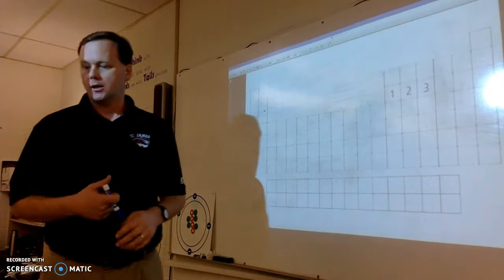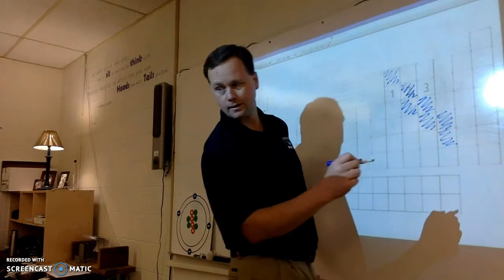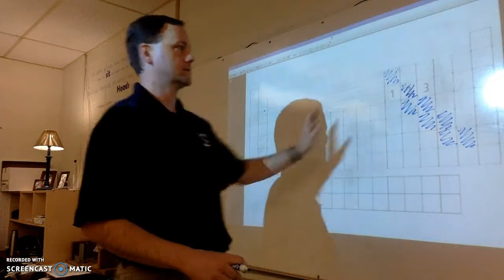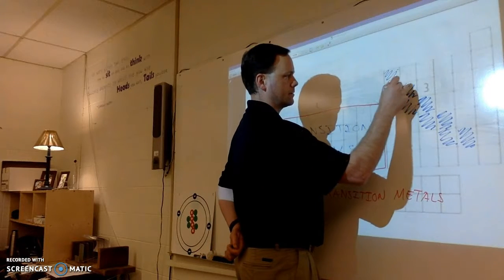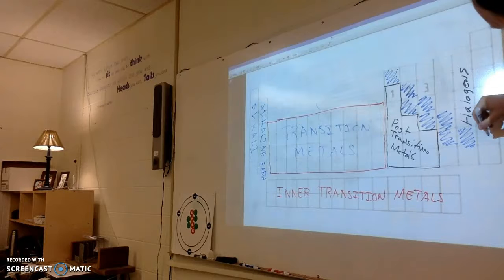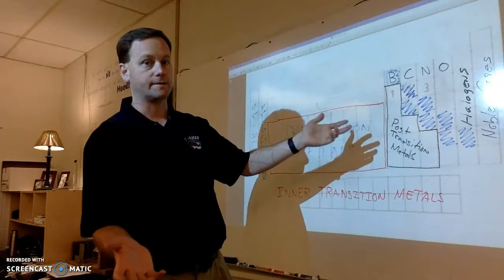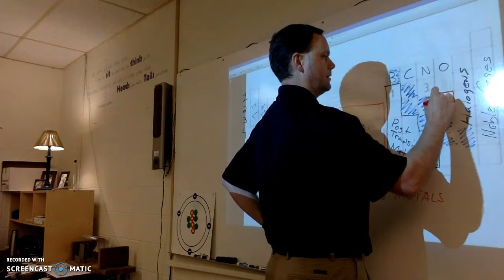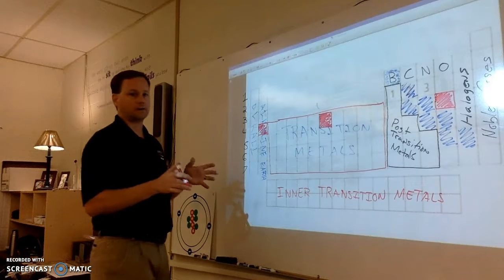EOC review Day 3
Periodic Table and Allotropes